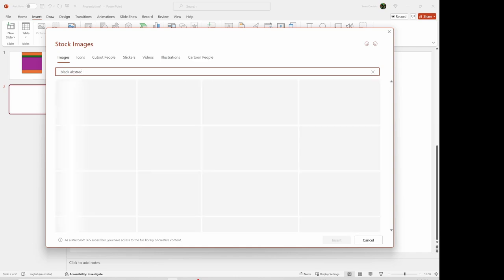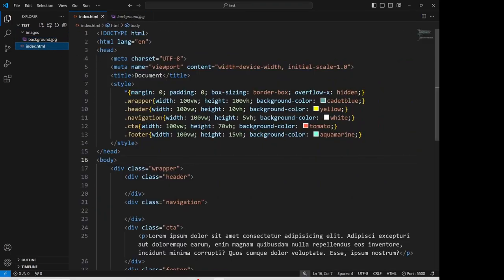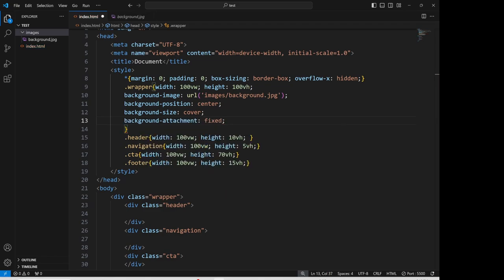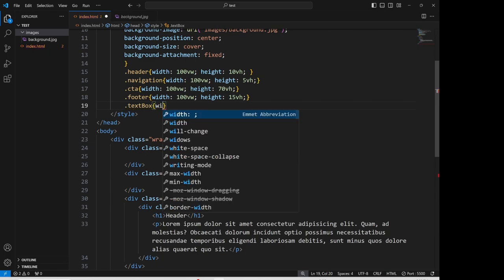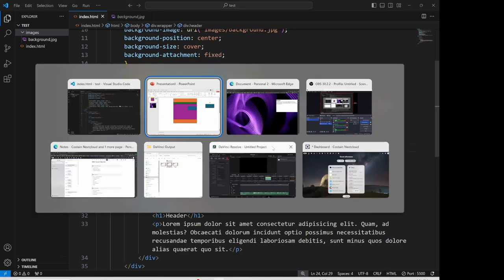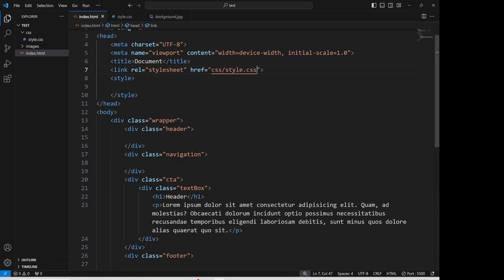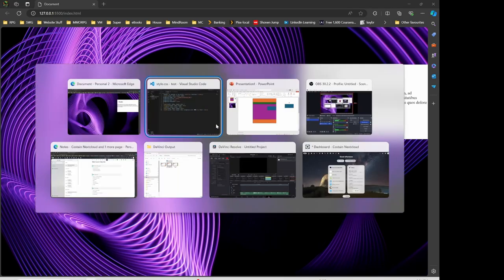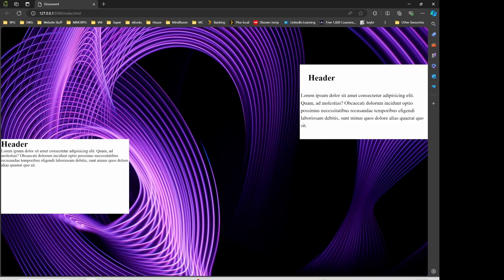MRI BackgroundImageText 03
Uses the same Website to show how to manipulate background image and text